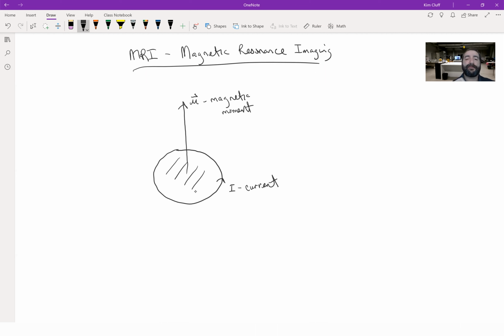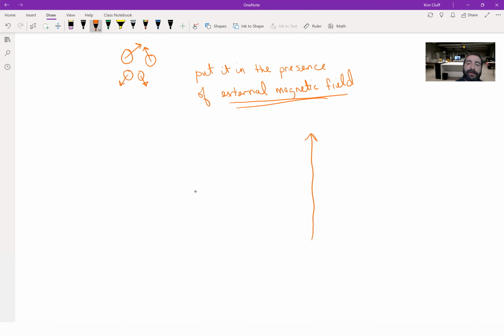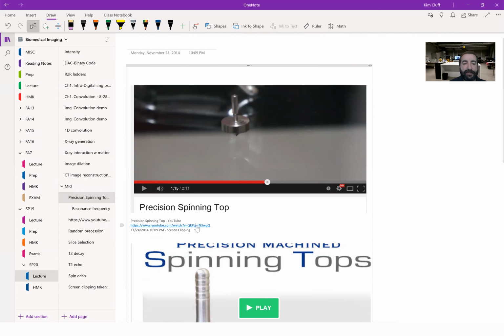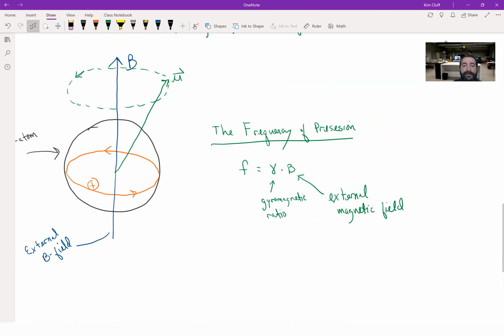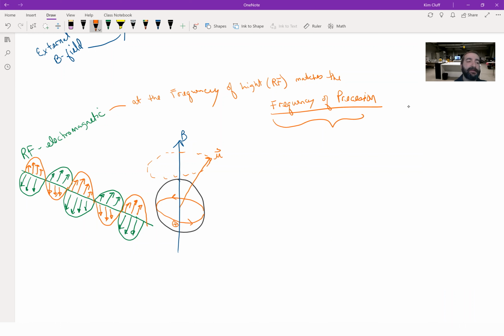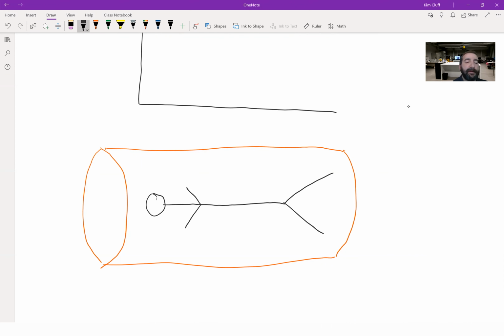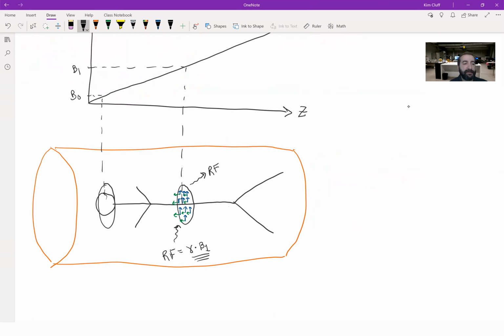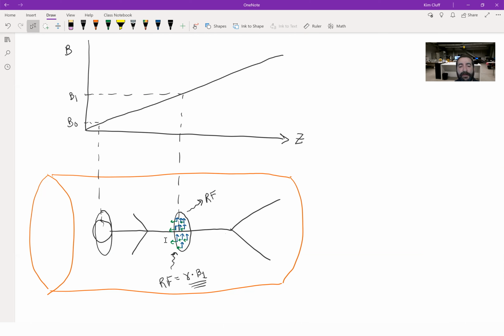Intro to MRI Part1